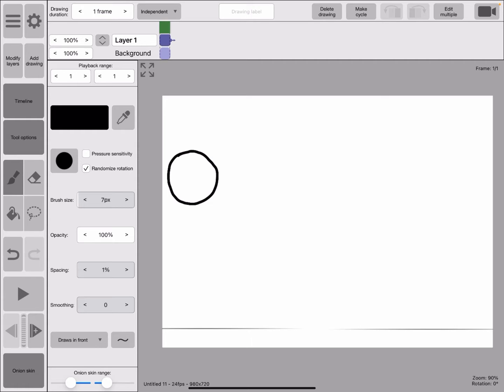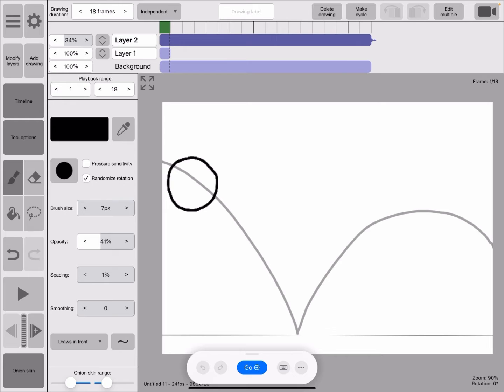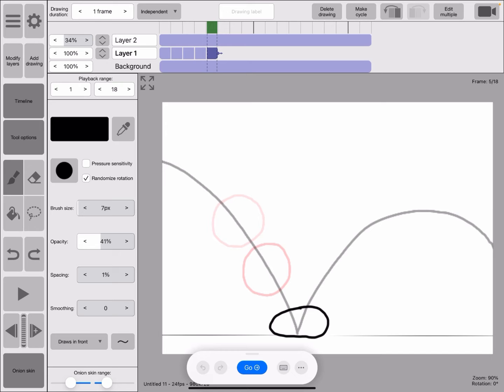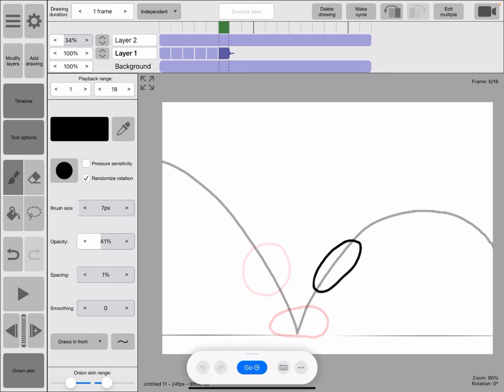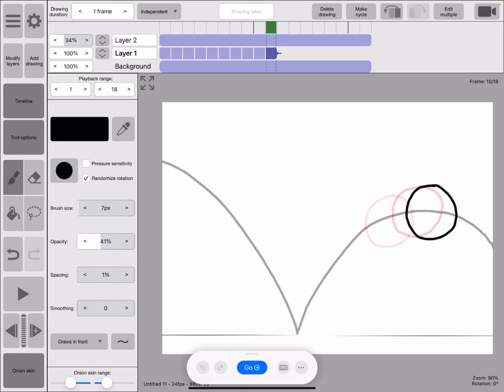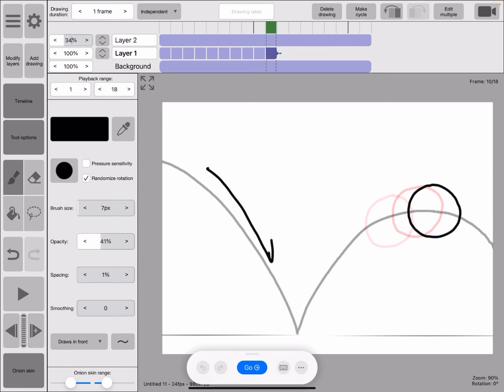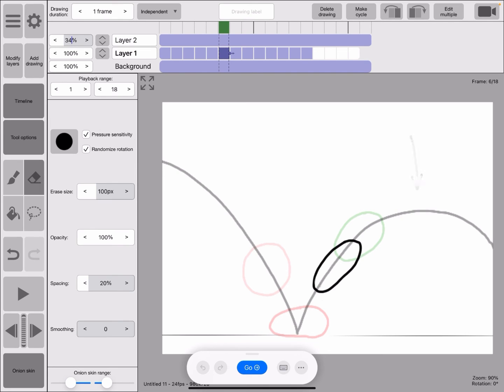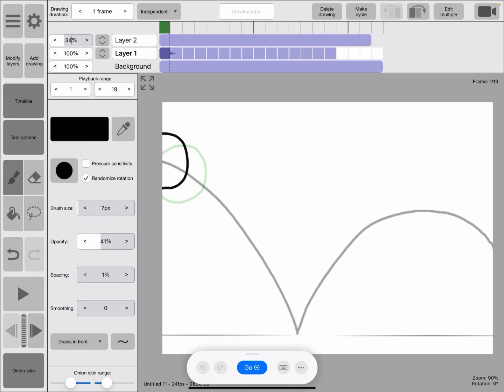Workshop Wednesday 8/04/21: How to animate a ball bouncing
This Workshop Wednesday we show you how to make a simple animation of a ball bouncing off of the ground using RoughAnimation on iPad